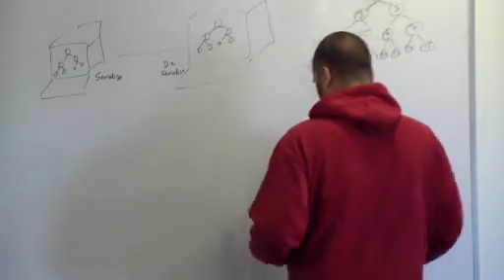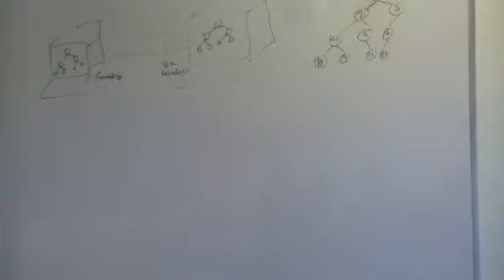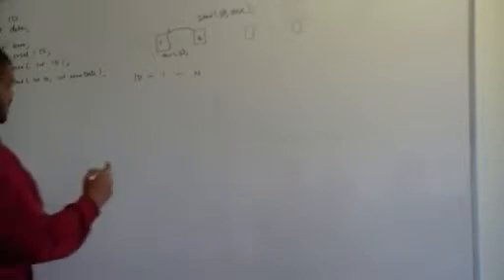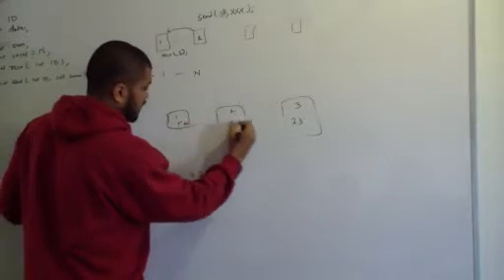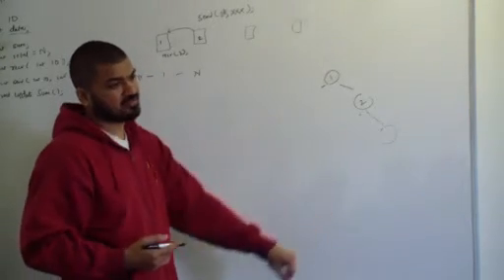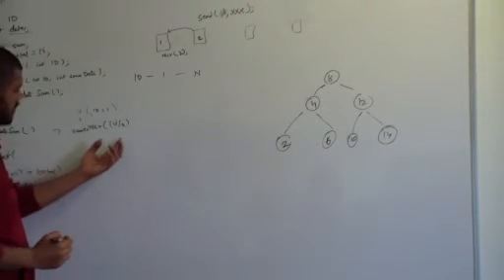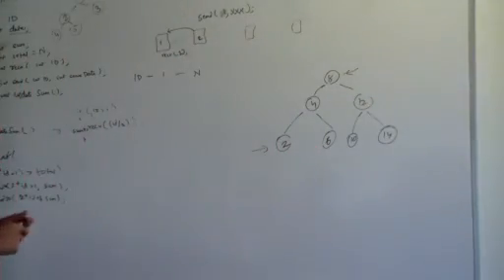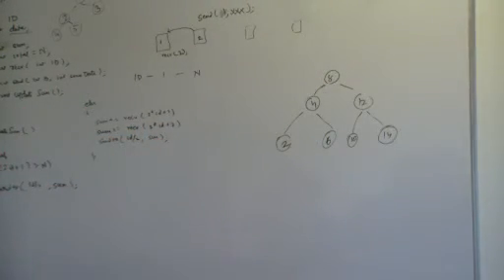Tech Interview Zone Trees Second Class Part -1